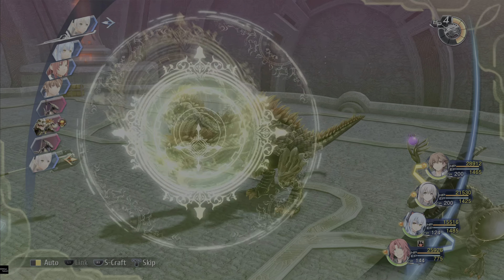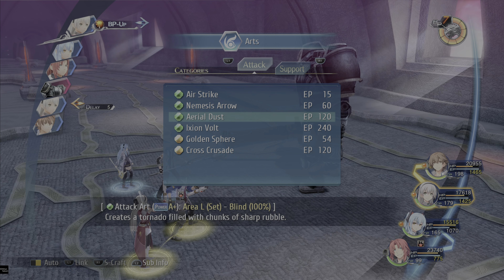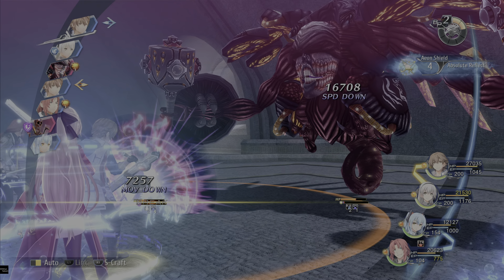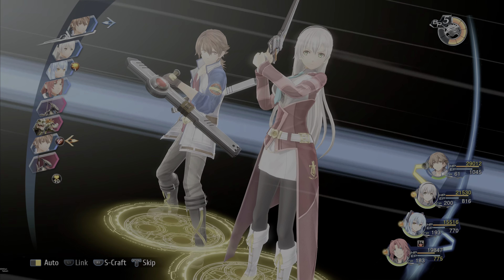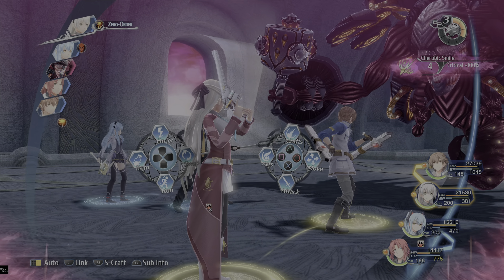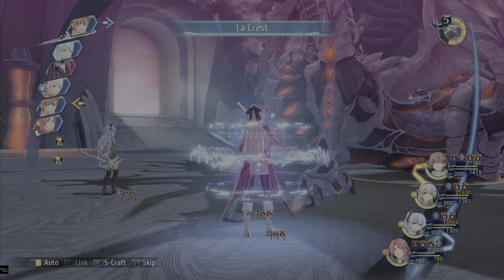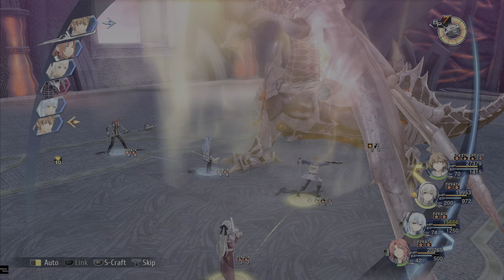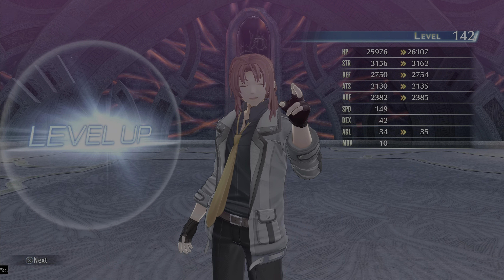Trails of Cold Steel 4 100% Walkthrough Part 158 "Salt Pale B (Lloyd's Team)"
The Legend of Heroes: Trails of Cold Steel IV 100% Walkthrough (PS5 4K 60FPS HDR)